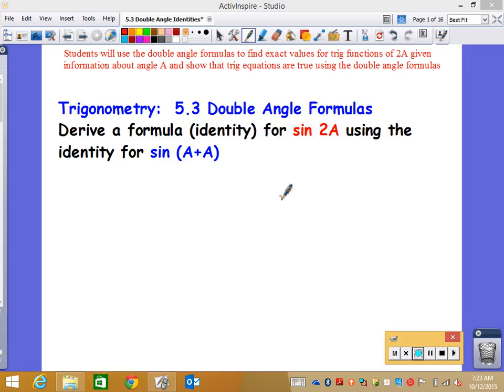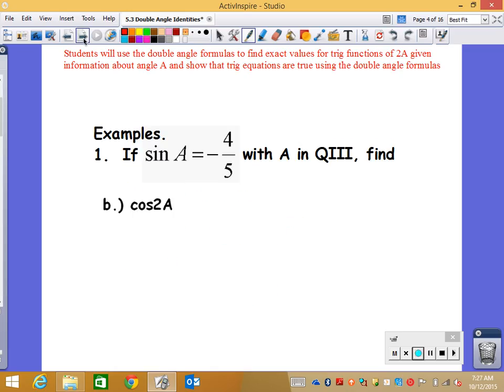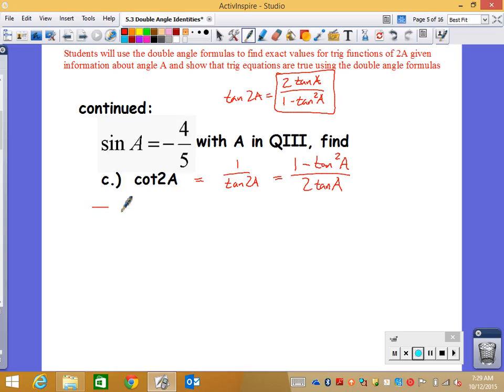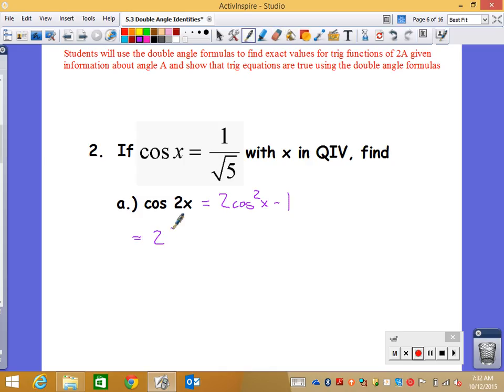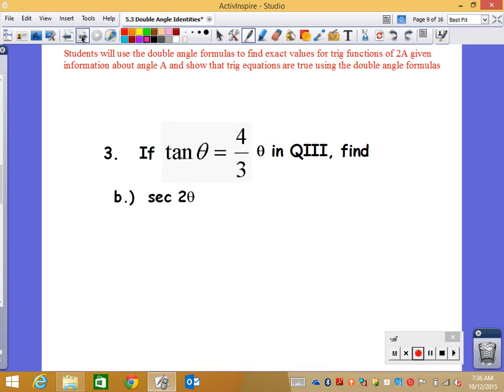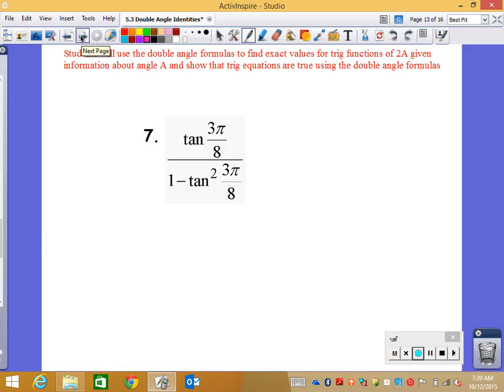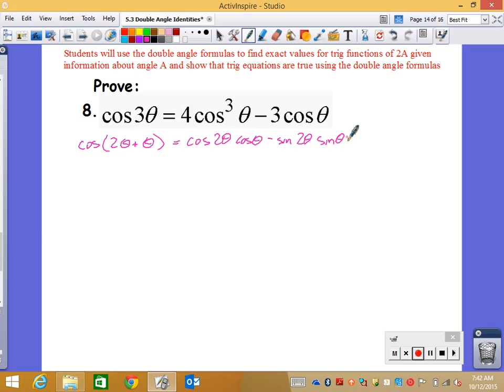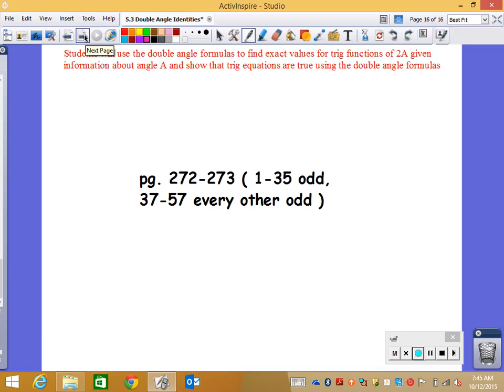Feickert 5 3 Trig Lecture